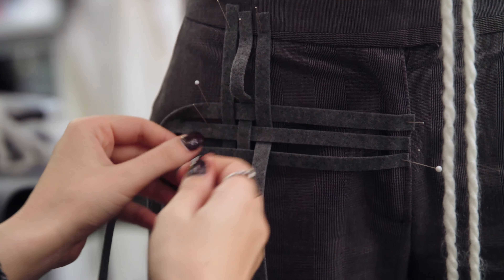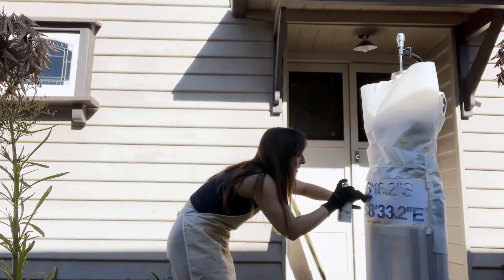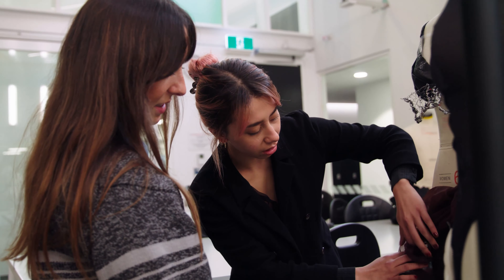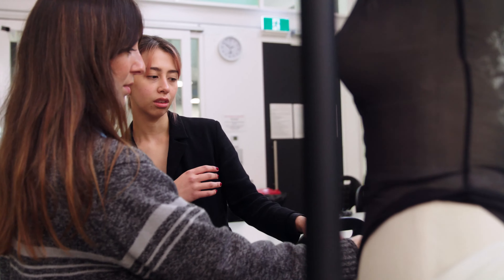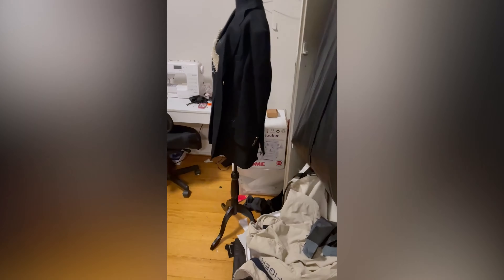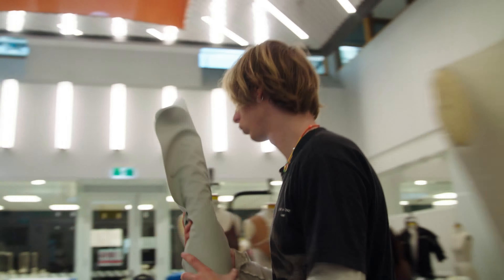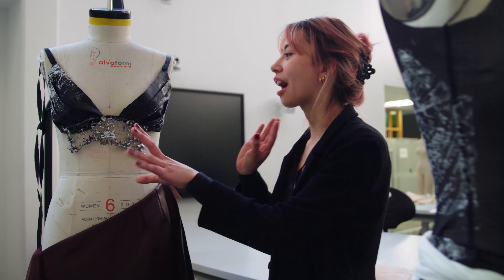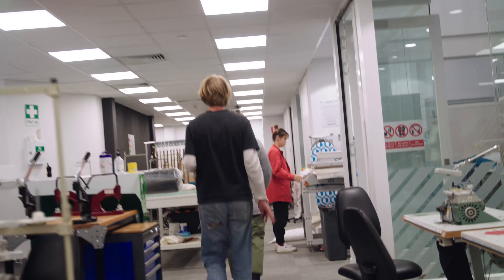Mazda X RMIT: Design Driven Episode 2 | RMIT University